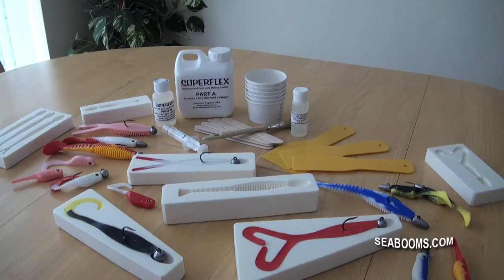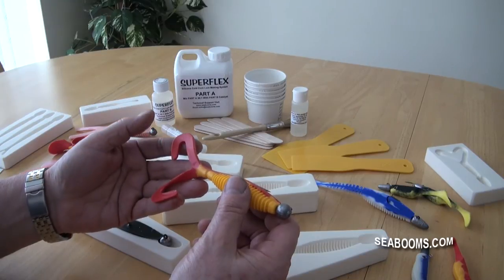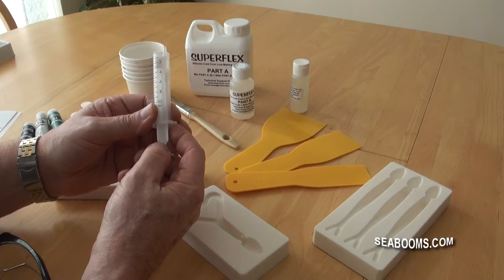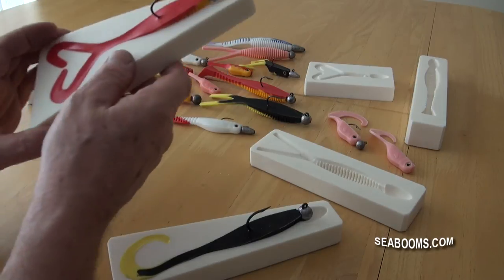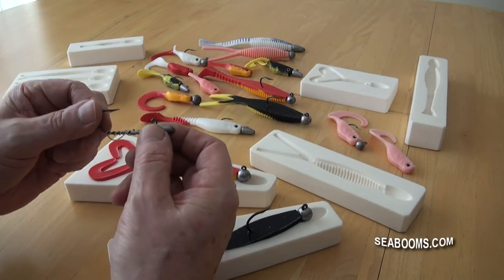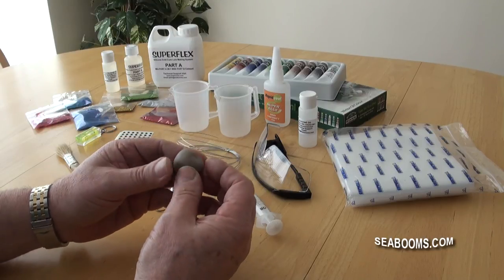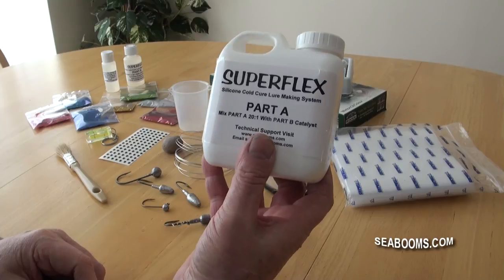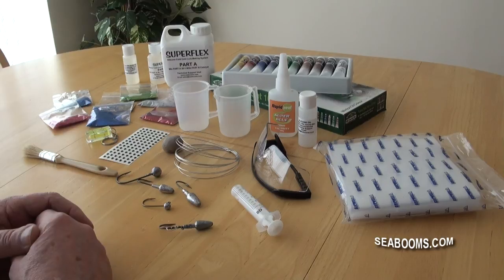Superflex DIY fishing lure making system intoduction part 1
This introduction and part one of a series explains the Superflex cold cure silicone system for the DIY making of fishing lures for catching sea and freshwater fish. It also covers safe handling and all the items available to make fishing lures at home.